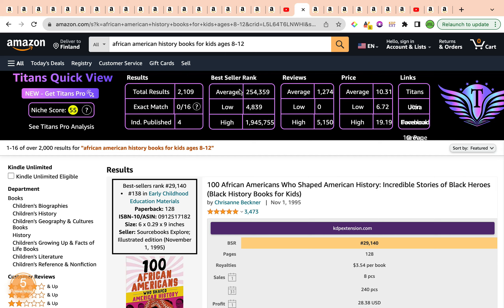2 Profitable Amazon KDP Keywords Low Competition: African American High Content